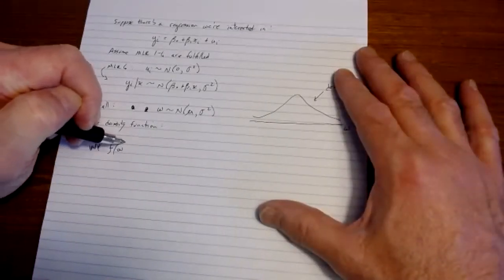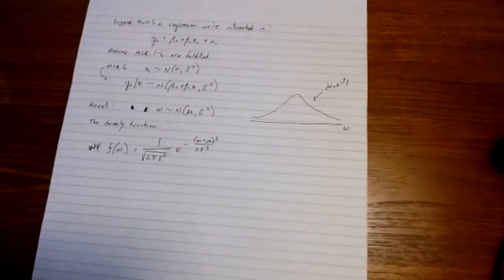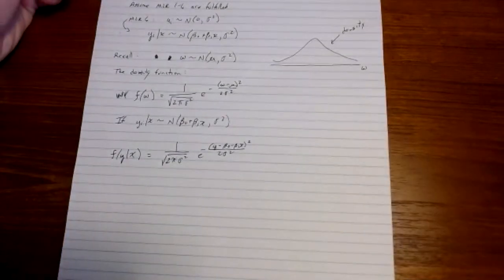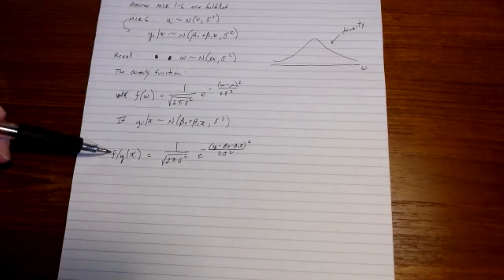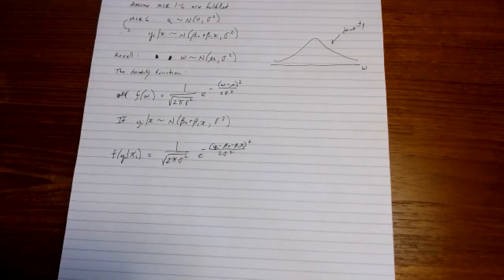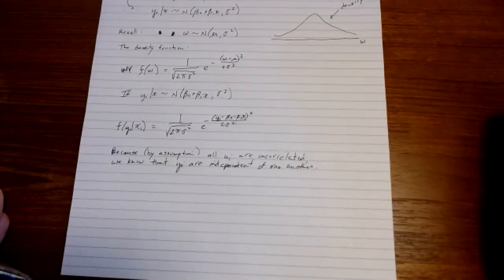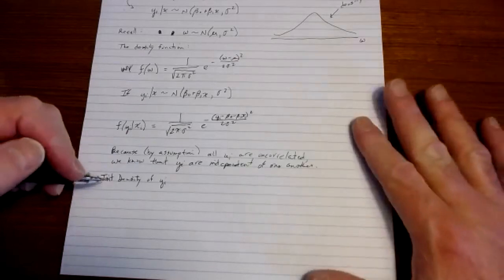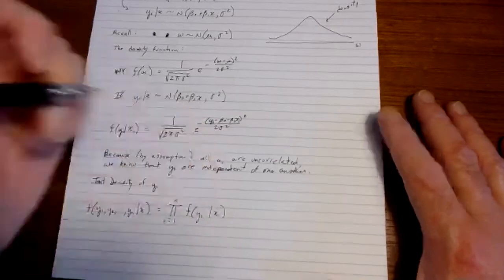Econ 328: ML.2